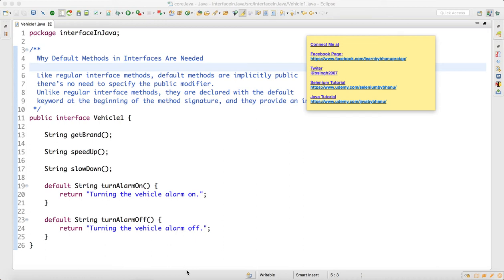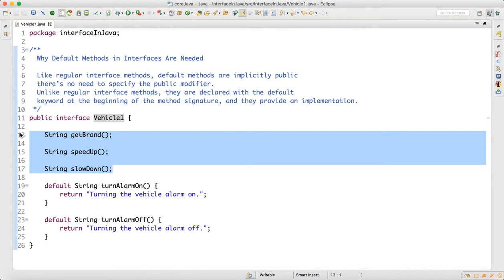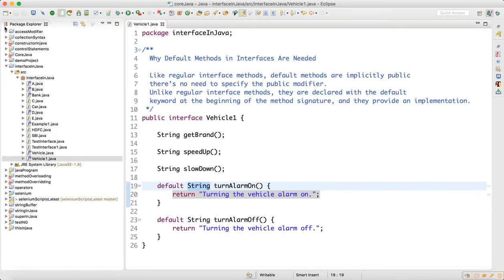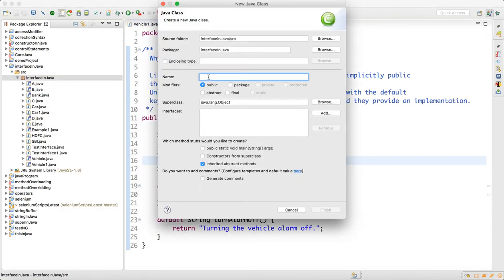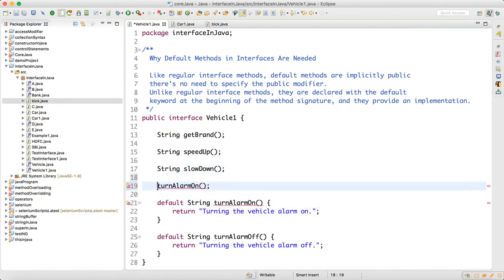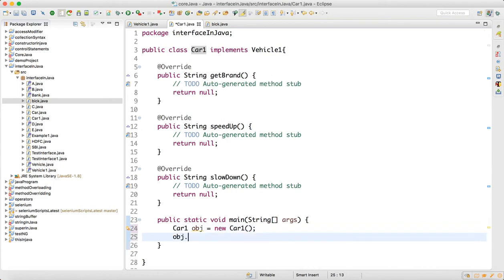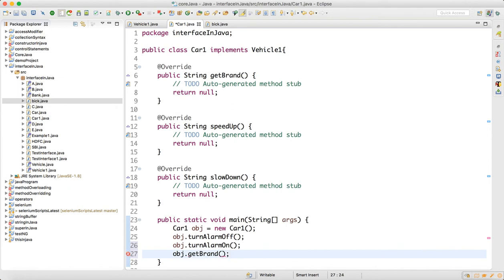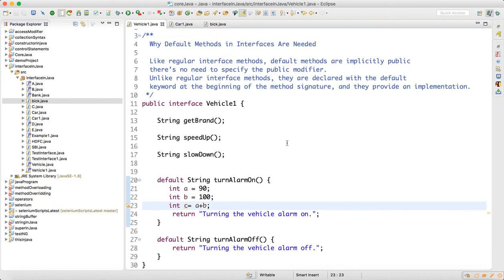Interface In Java Lecture-3